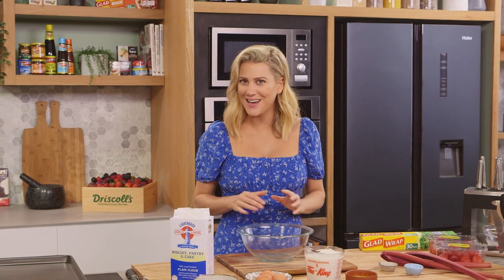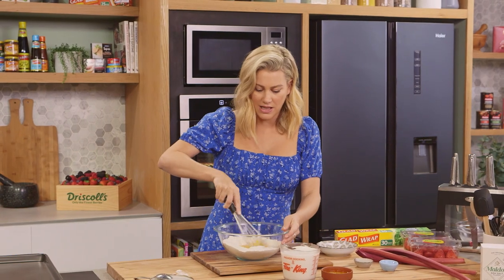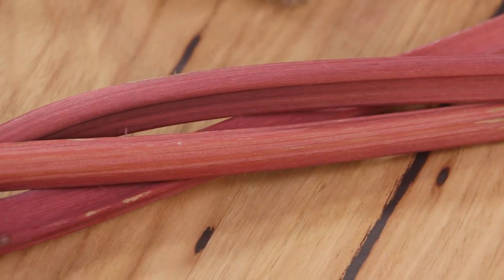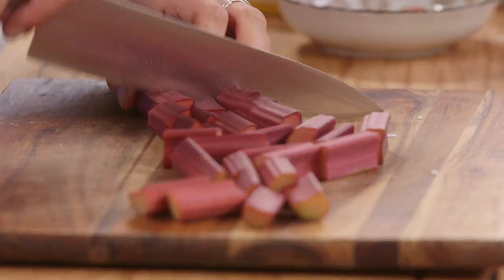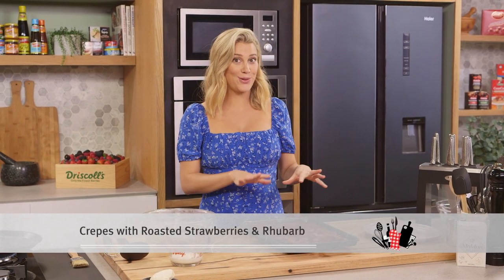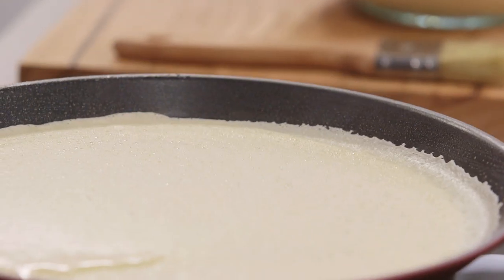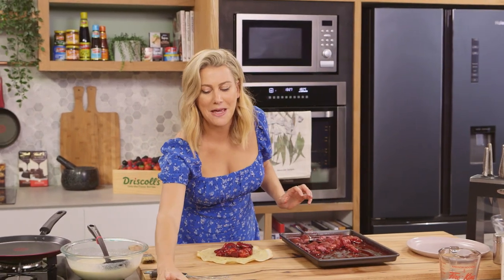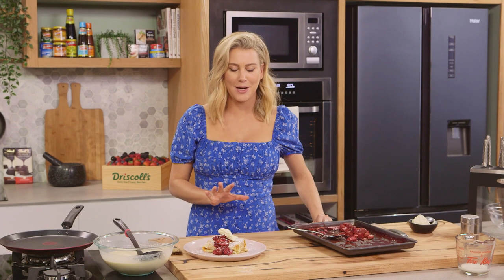Crepes with Roasted Strawberries & Rhubarb | Everyday Gourmet S10 Ep86